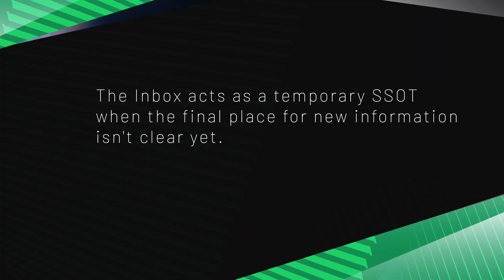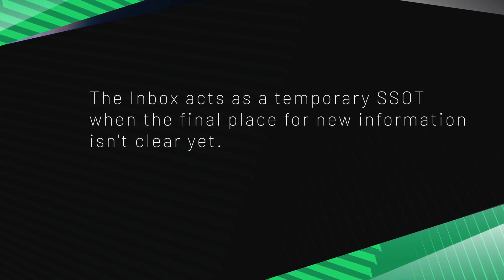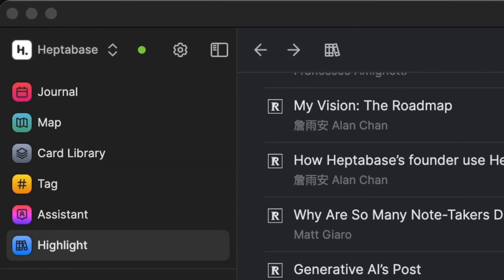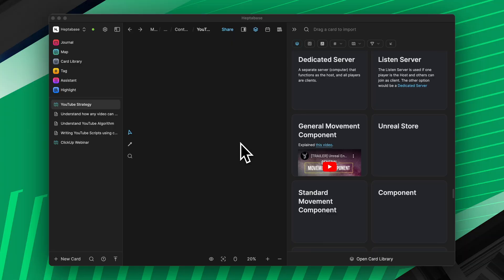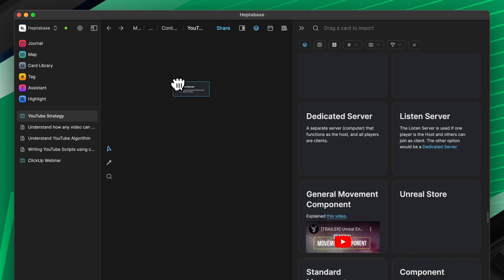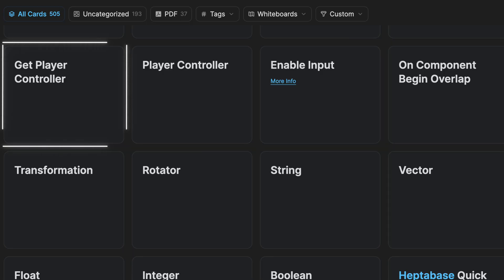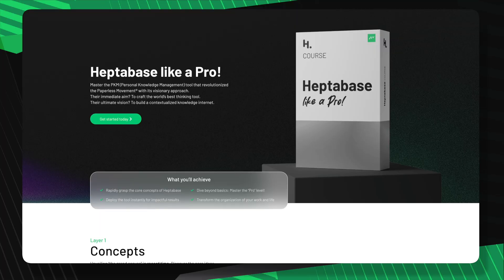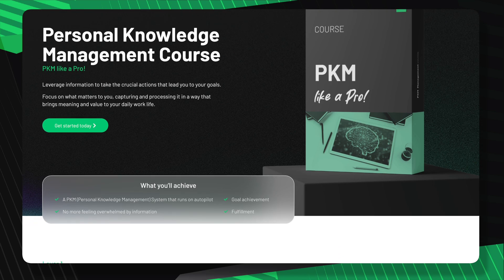Inbox: Closing the Gap in Heptabase's Information Flow